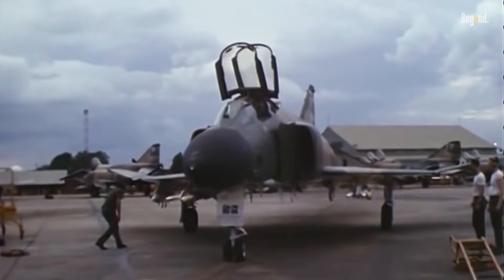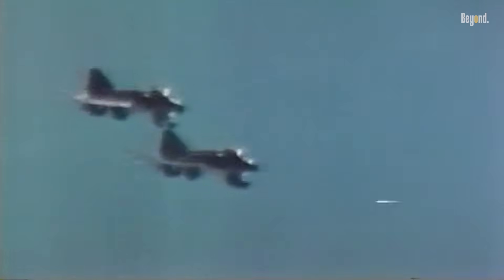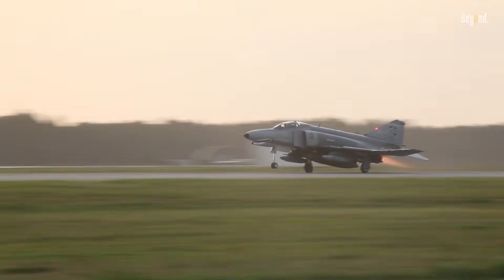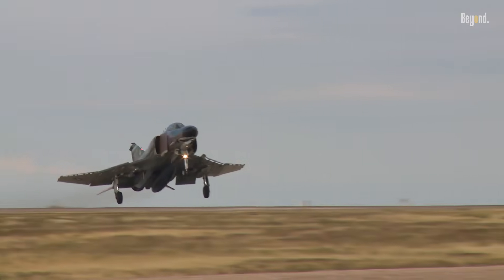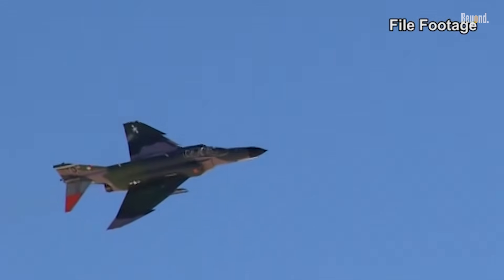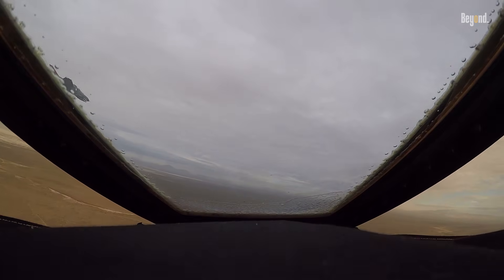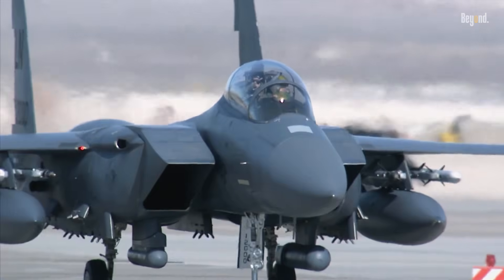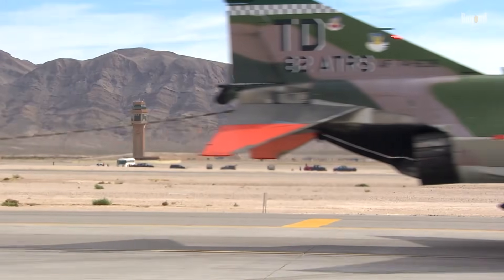Why the F-4 Phantom II Fighter Must Be Respected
The F-4 Phantom II is a legendary aircraft that demands respect due to its revolutionary impact on military aviation. One compelling fact is that the F-4 could carry twice the normal bomb load of a World War II B-17, showcasing its remarkable capabilities as a fighter bomber. This highlights its significance as a versatile and powerful workhorse in numerous conflicts.